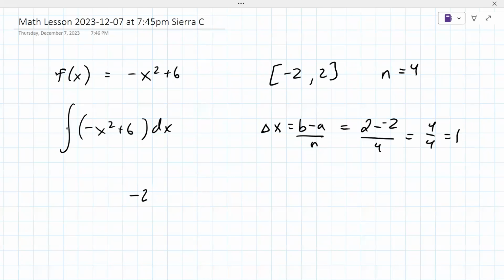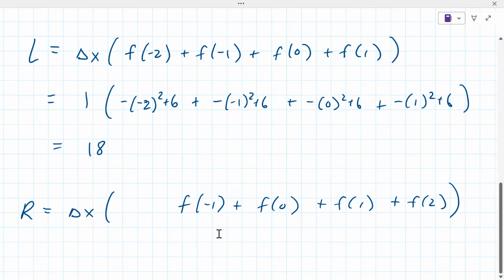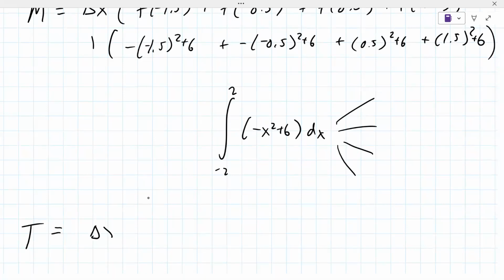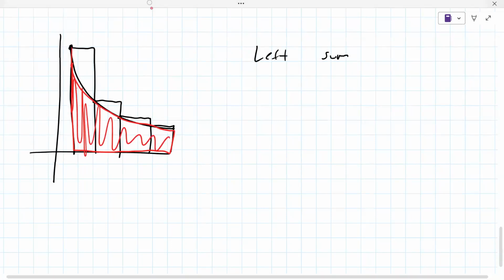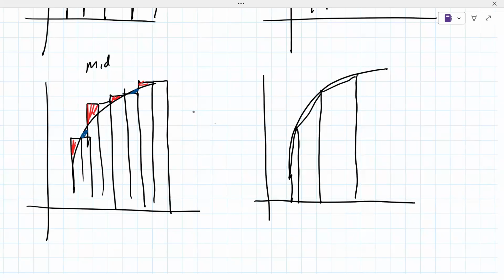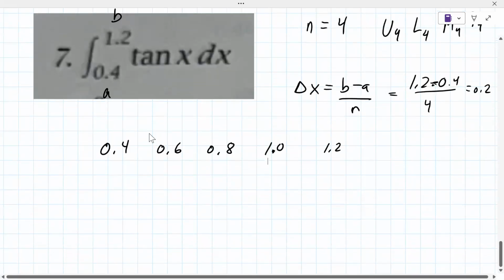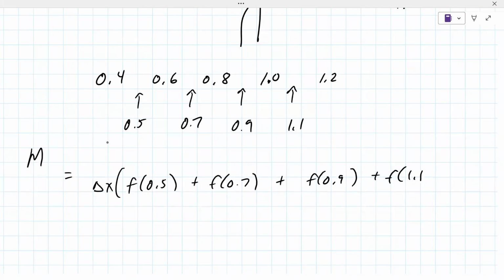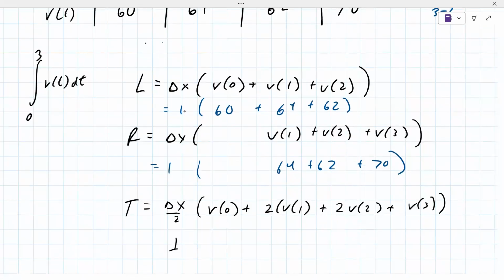High School AP Calculus AB Lesson [2023-12-7 at 7:45pm MST Sierra C]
This lesson covered topics in AP Calculus AB including calculating left, right, mid, and trapezoid sums.